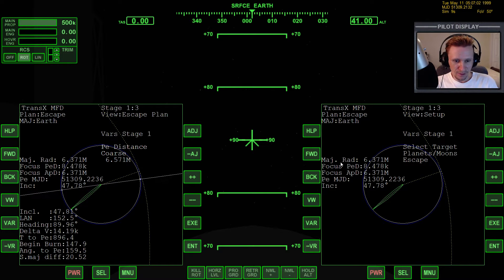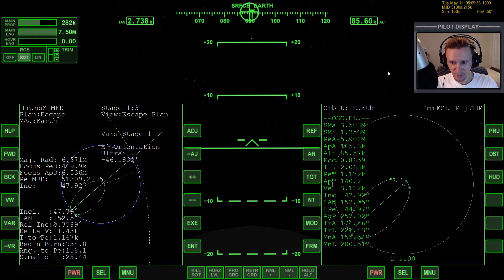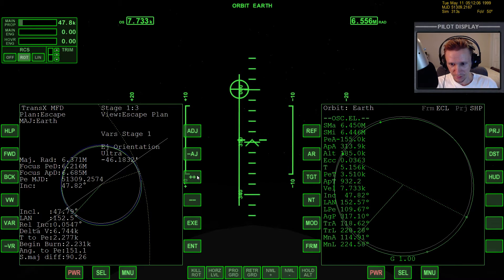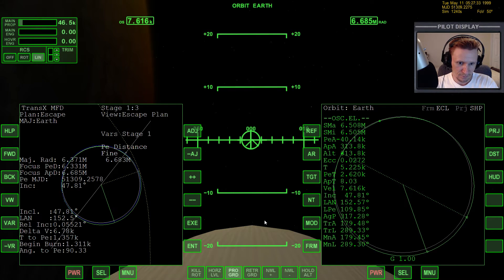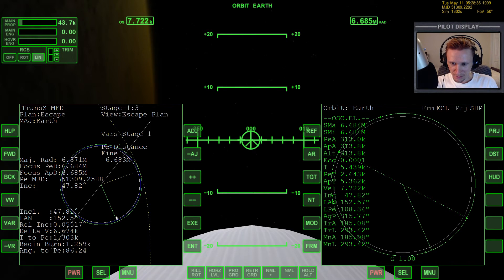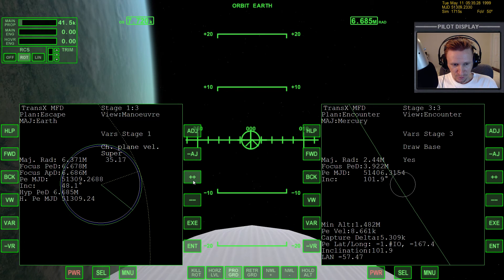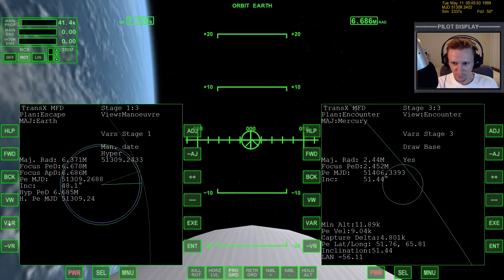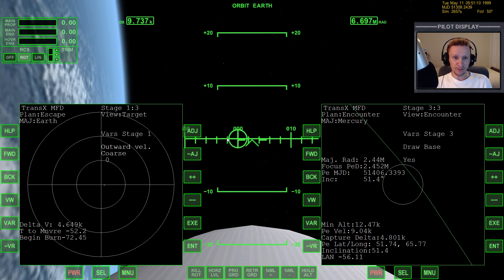Orbiter 2010 - [Part 4] Earth to Mercury - Launch do-over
This video was recorded Tuesday, October 1, 2013

If you want to read (or print) my Earth to Mercury notes, you can get them here on my Google Drive

Note that videos in the playlist will not be available until they are scheduled.

If you want to try this flight yourself, you can download my scenario pack

This is not a tutorial. This is just me doing things and thinking out loud while doing it. If you're watching with the intent of learning something, then hopefully you can pick up some tips by watching me.